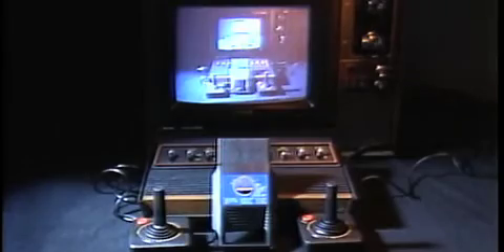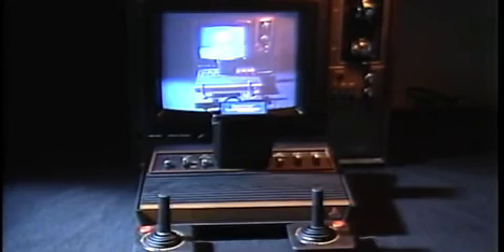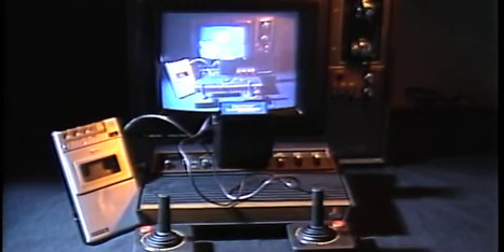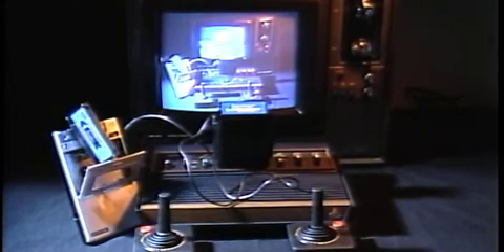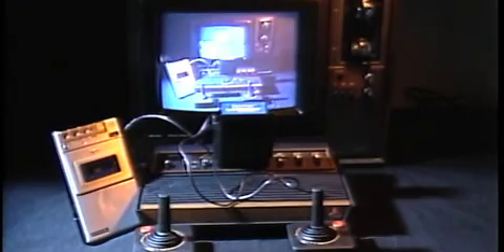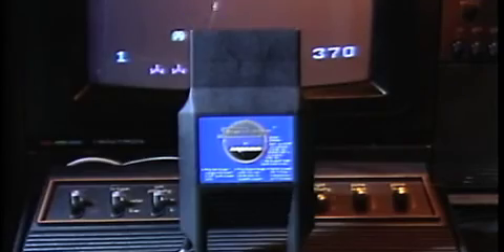The Supercharger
Who wants one?